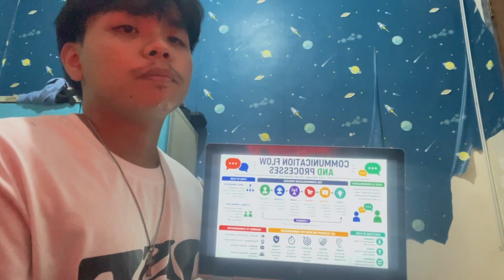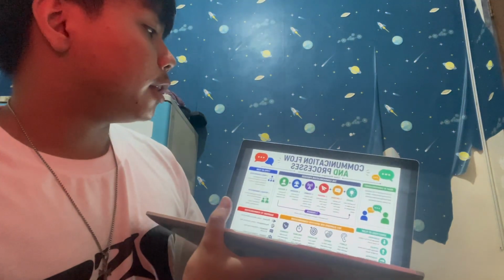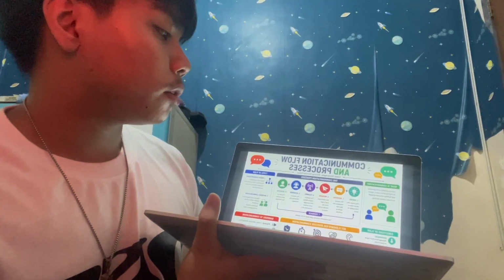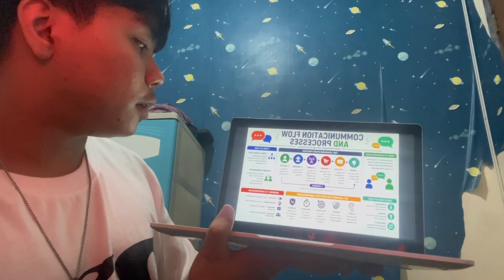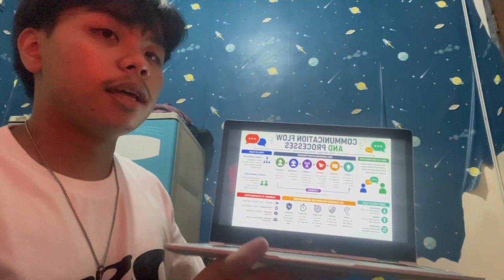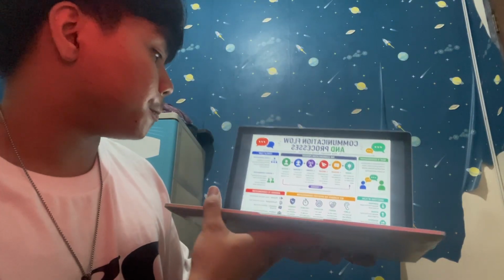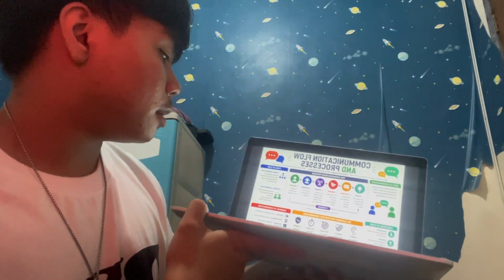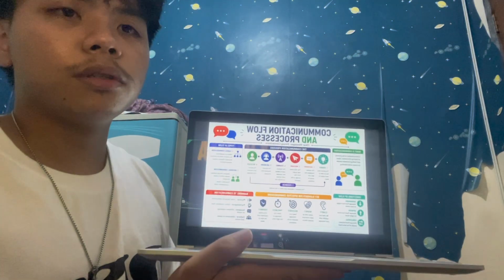Balatian's Communication Flow & Process (Purposive Communication)